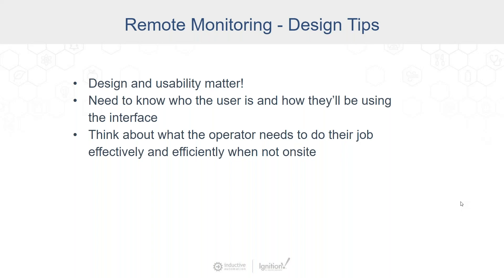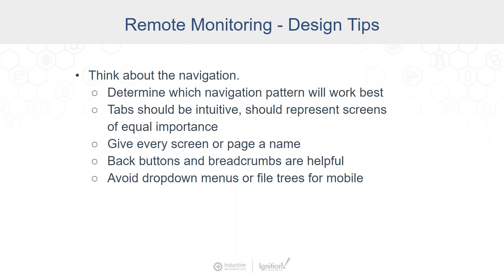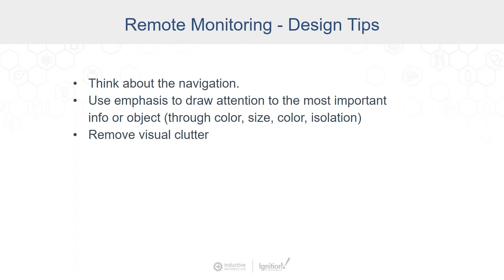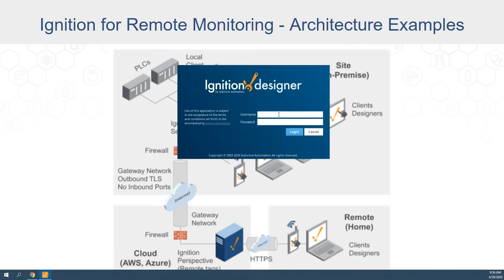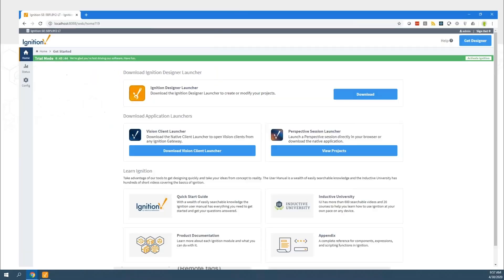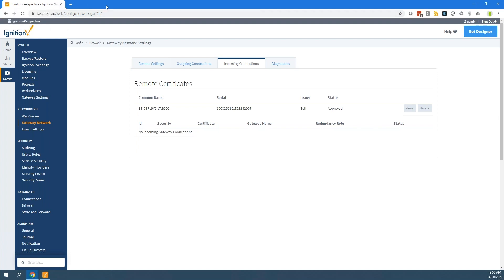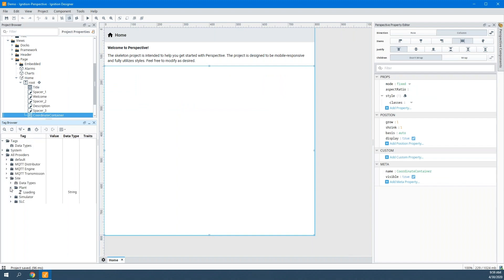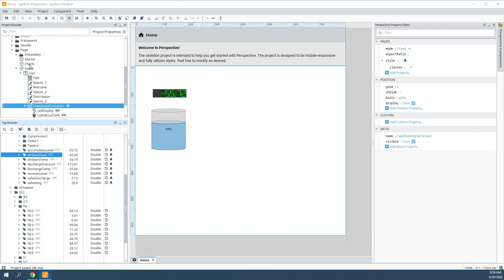Remote Monitoring Design Tips and Demo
Kevin McClusky from Inductive Automation offers high-level tips for designing an effective remote-monitoring interface and then shows just how quickly you can set up remote monitoring in Ignition.